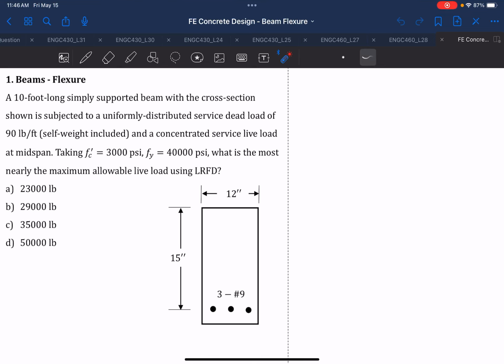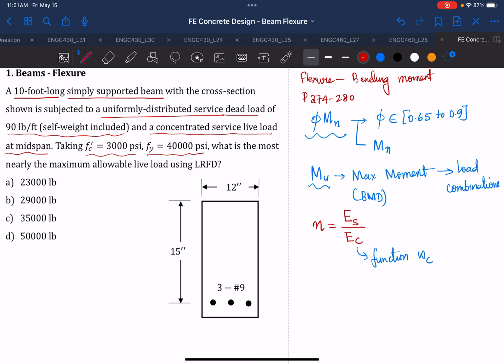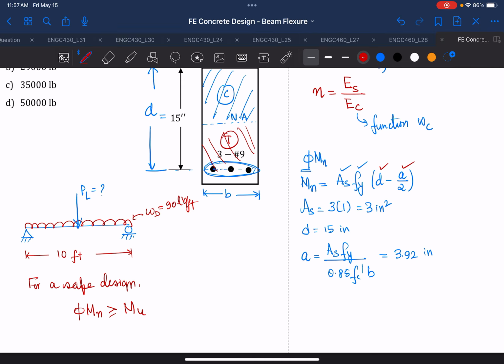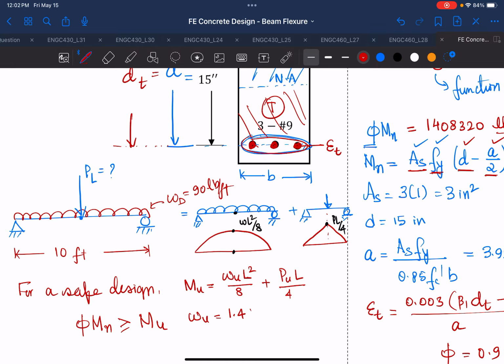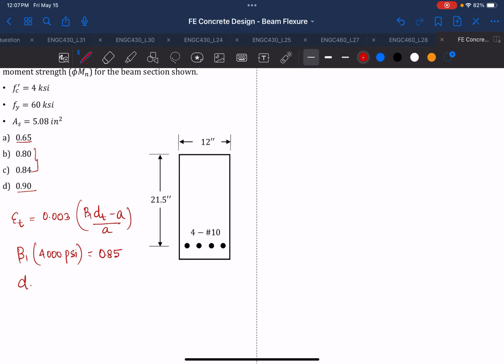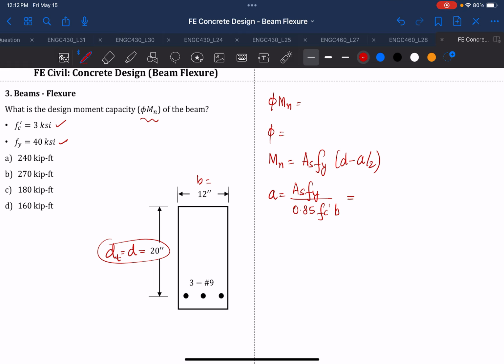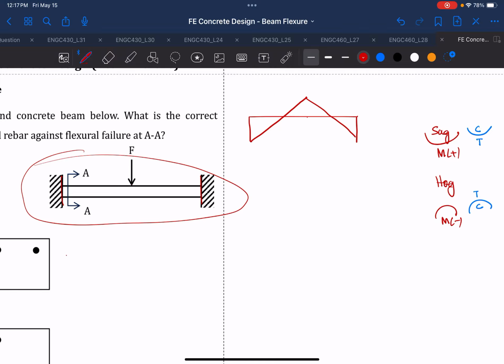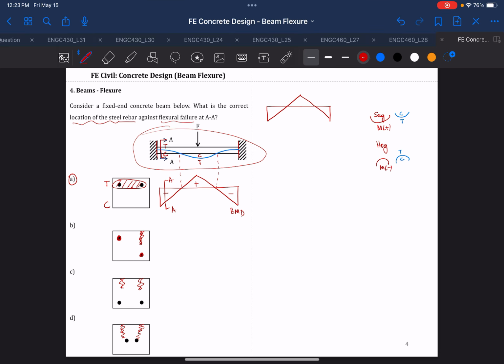FE Civil Review - Concrete Design (Beam Flexure)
In this video, we will focus on FE Civil - Concrete Design for Beam Flexure (Bending moment) and using LRFD.
Hope it gives you confidence as you prepare for FE Civil.